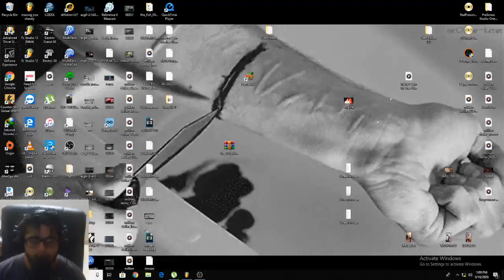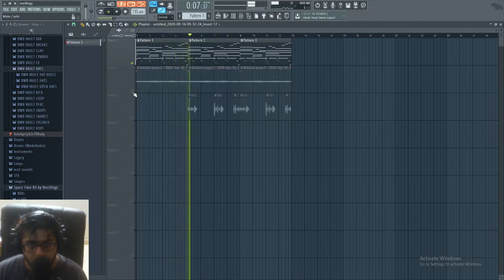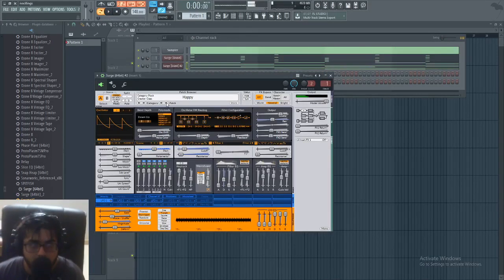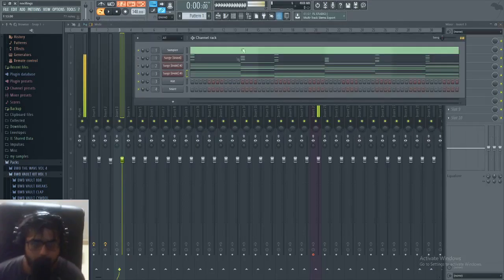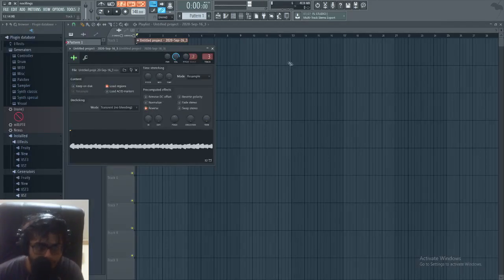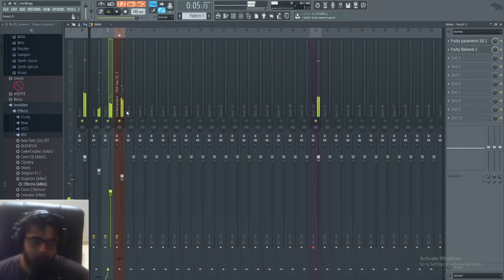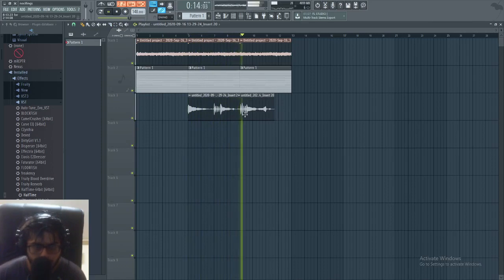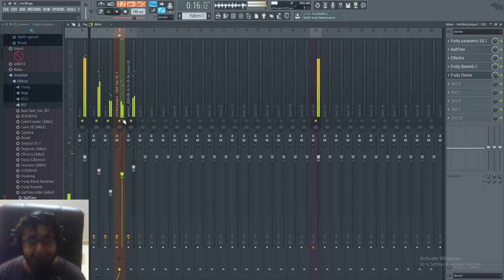how to make ambient textures that will add fullness to your beats on Fl Studio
in this i show you how to make ambient textures using edison in Fl studio

Want to purchase a beat? hit me up details below